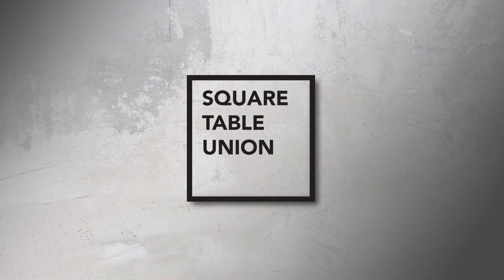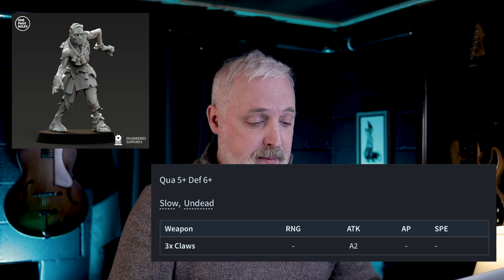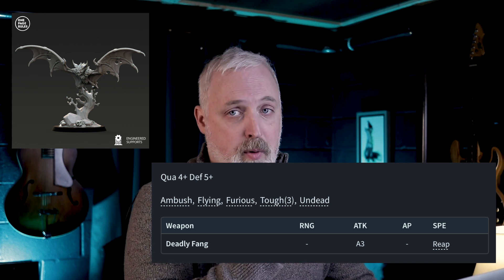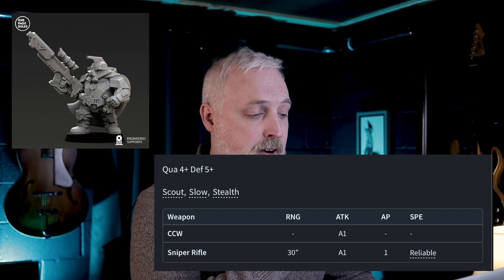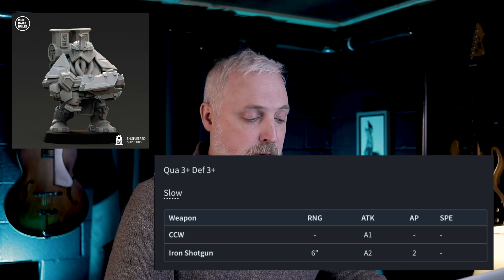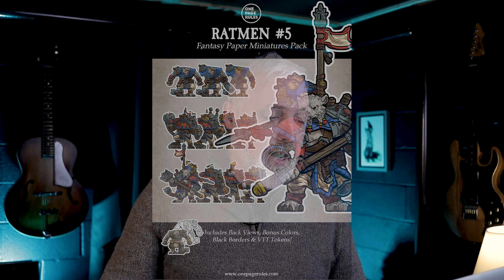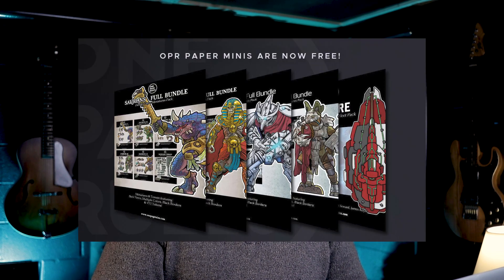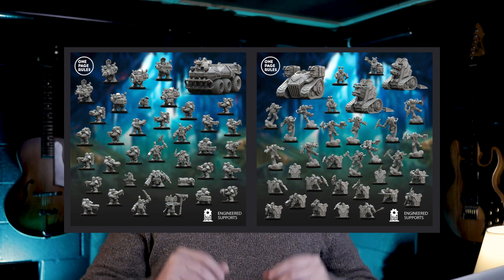One Page Rules February Release Update 2024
New models for the Vampiric Undead of Age Of Fantasy.

New models for the Dwarf Guilds of Grimdark Future.

New 3D print Welcome Packs.

New 3D and 2D Free Starter Packs.

New 2D print minis for Ratmen and Blessed Sisters.

8 new game missions.

2 new short stories.

Duchies of Vinci and the Saurians have updated the new models.

All rule books are updated to version 3.2.0.

All older 2D minis for print are now free.

for more information.